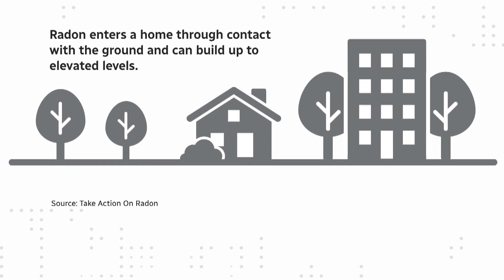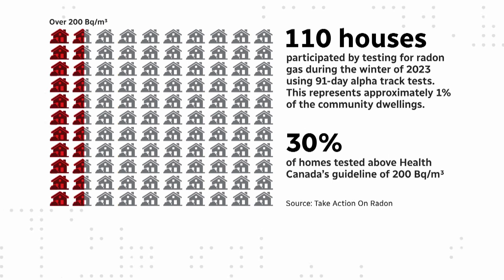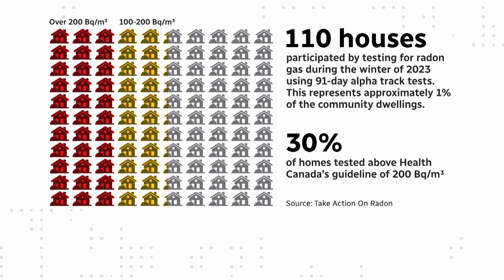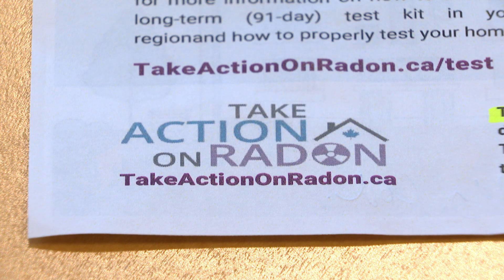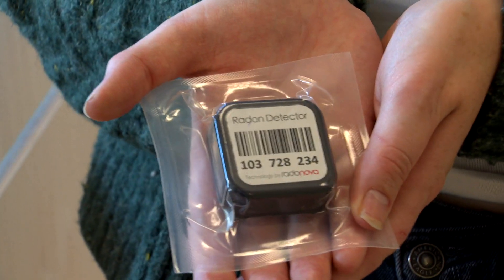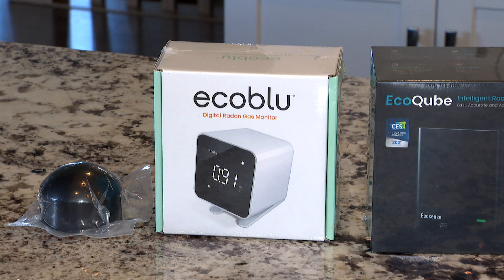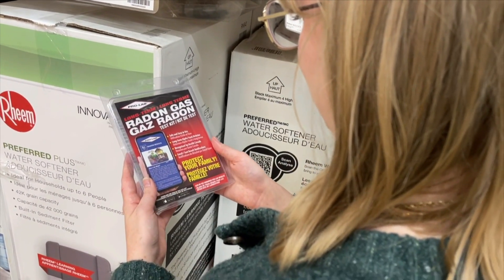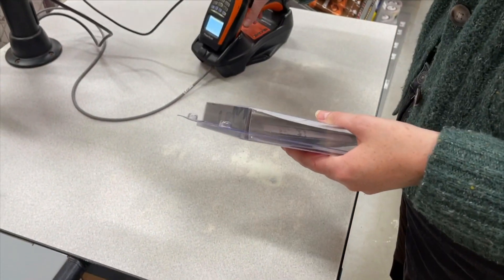Radon — the other silent killer. How to find out if it’s in your home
You can’t see, smell or taste it, and it causes lung cancer. The CBC’s Abby Cole breaks down how to find out if radon has made your house its home.